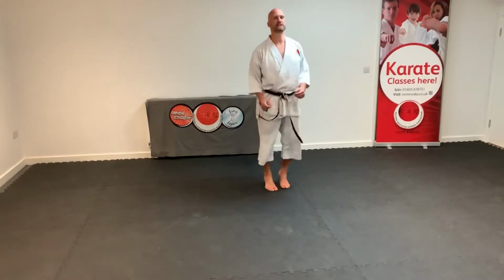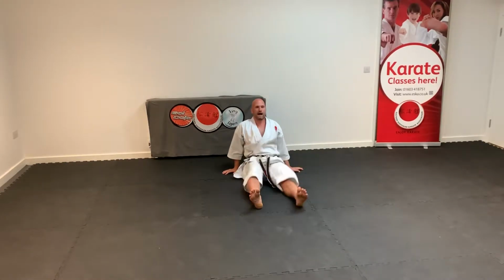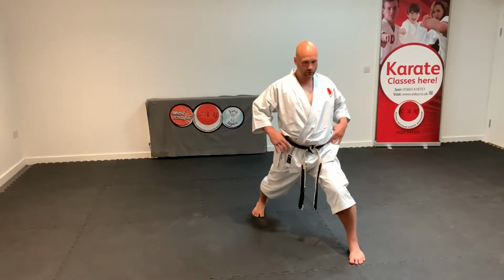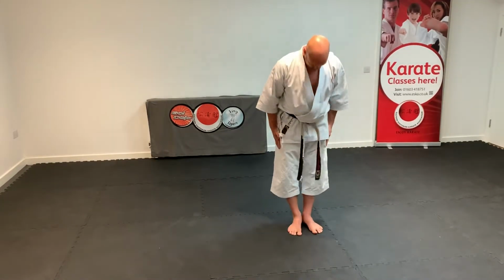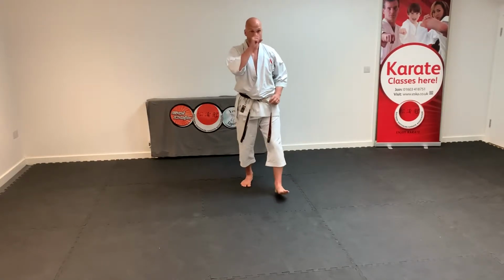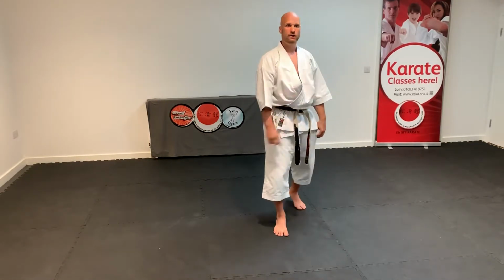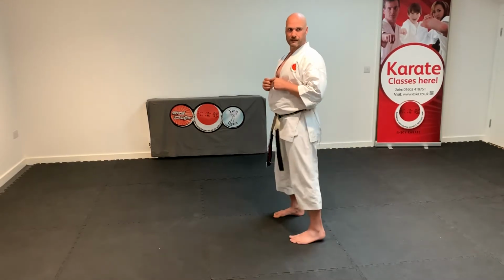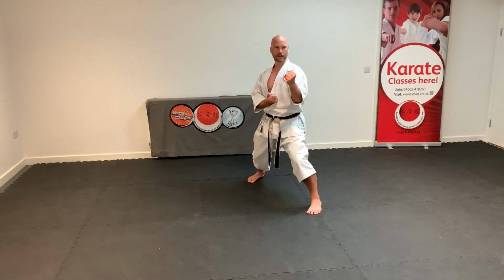Intermediate Grade Kihon with Sensei Dan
Intermediate Grade Kihon with Sensei Dan Monday 27th April 2020

You don't need to create a profile, just enter our Meeting ID, which is 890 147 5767 and our password; 654321. This should be the same for every class. Please log on around 10 minutes before the class starts, to make sure you are set up and ready to go.